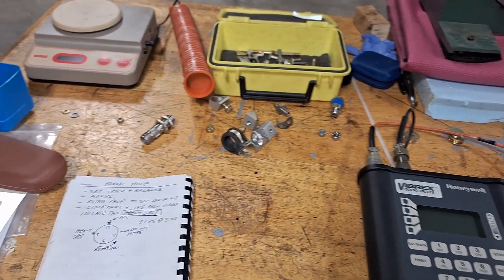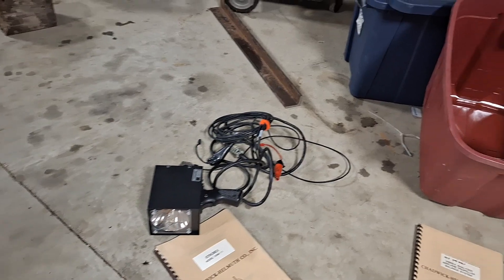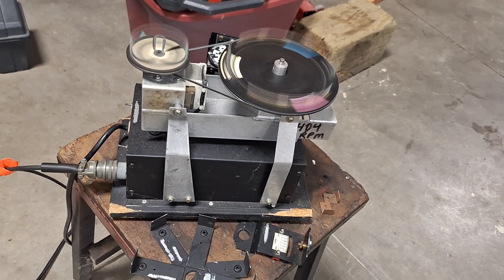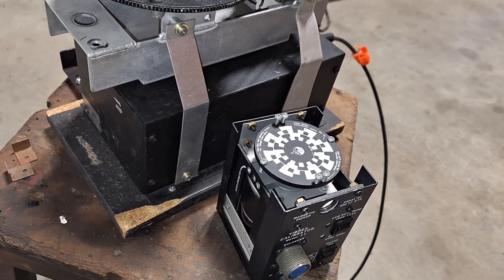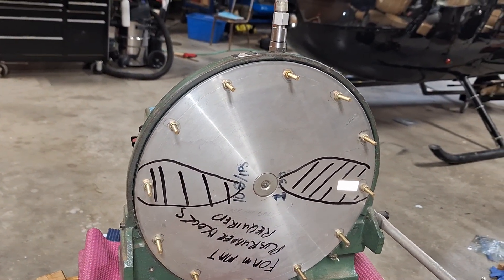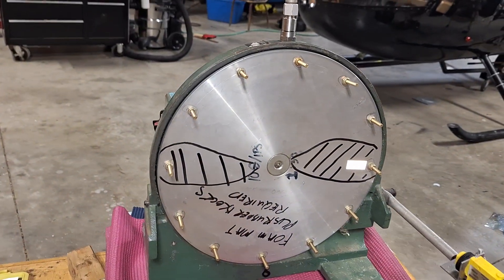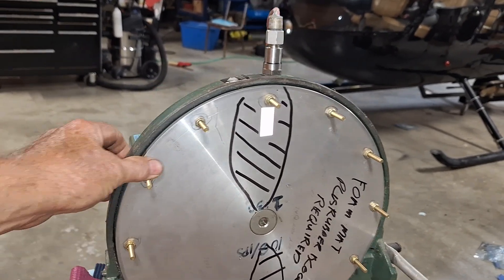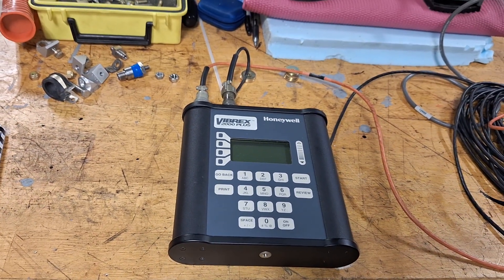Part 1 Propeller Balancing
Honeywell Vibrex 2000 and 2000 Plus, Chadwick-Helmuth. Propeller Balancing Information. My equipment, history  and general info.